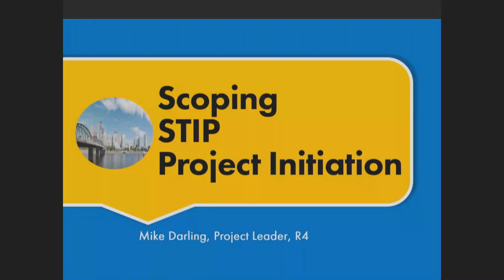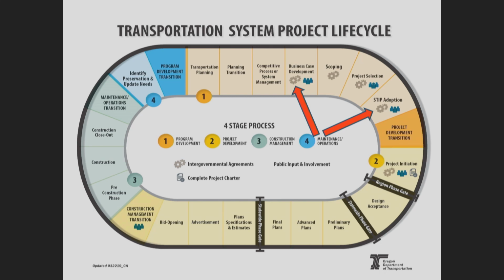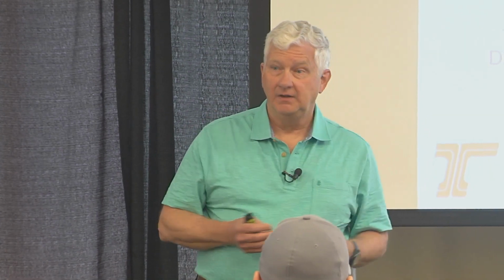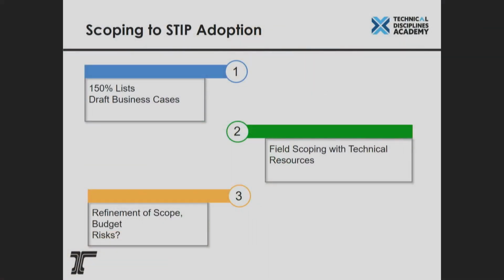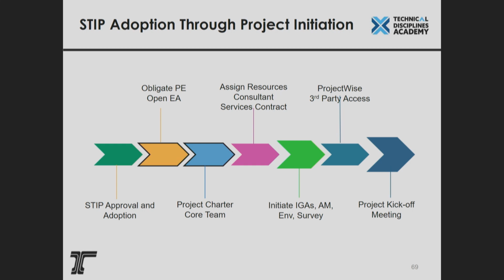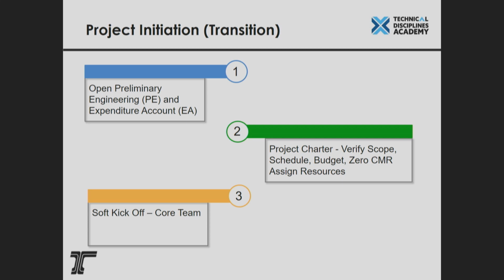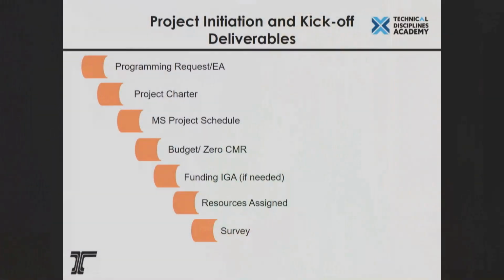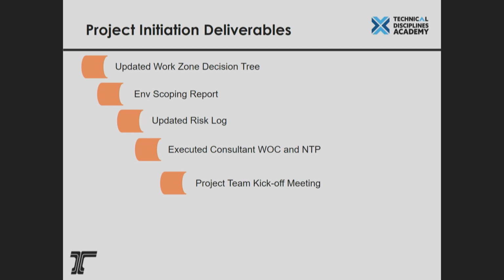2019 Technical Disciplines Academy - Mod 03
Posted to use on iLearn. For internal ODOT staff use only.